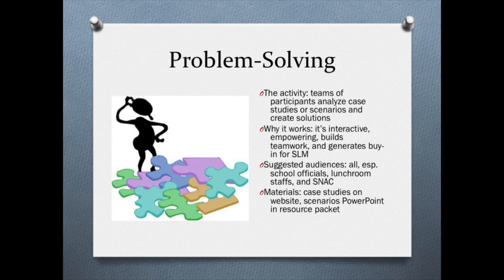Problem Solving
An overview of the Problem solving activity where groups go about working out problems through many different lenses.